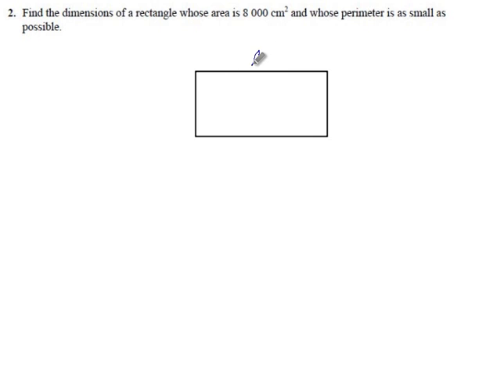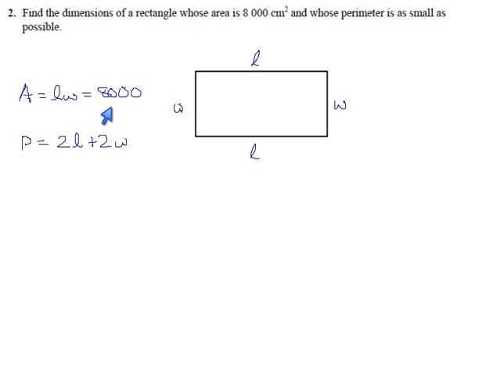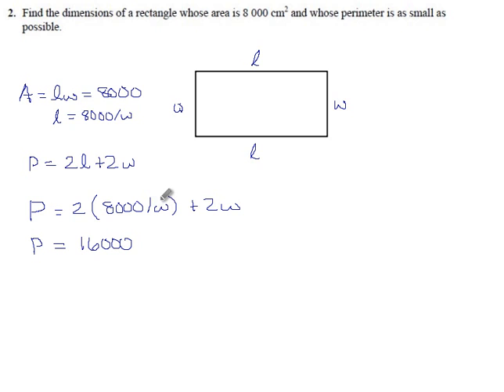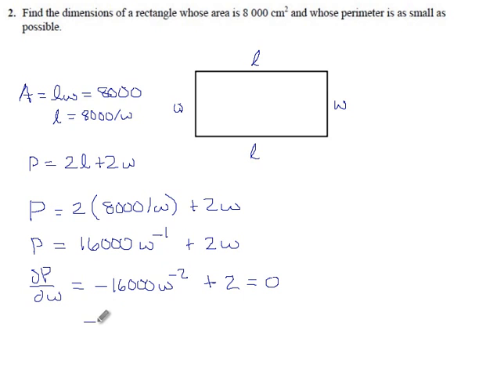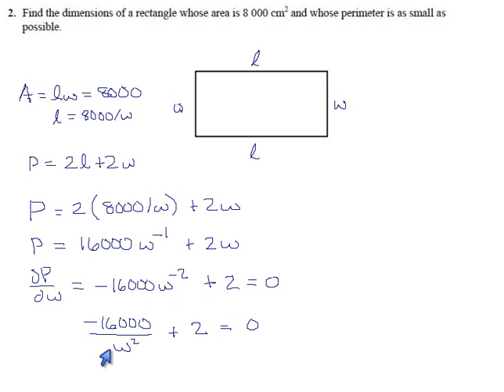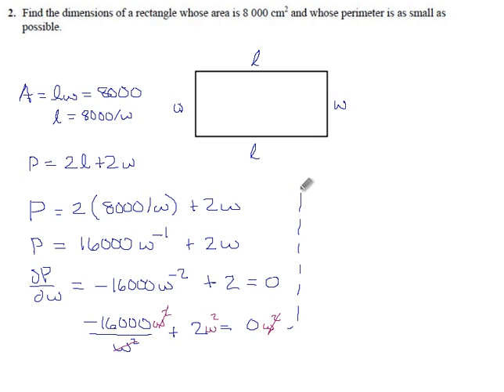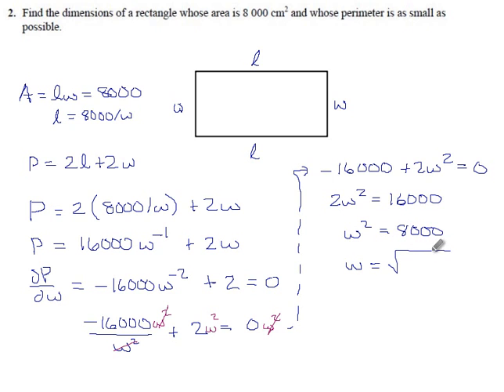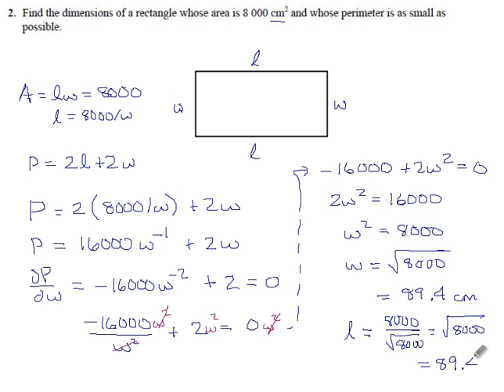5.5 2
Optimizing the perimeter of a rectangle.